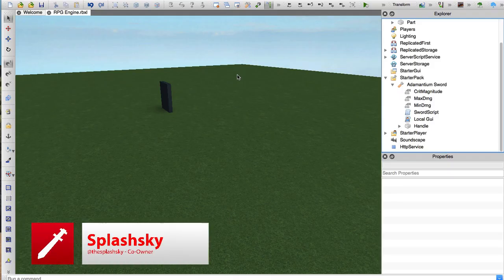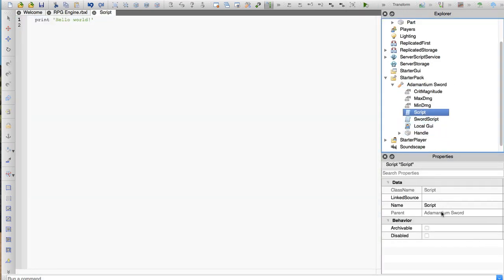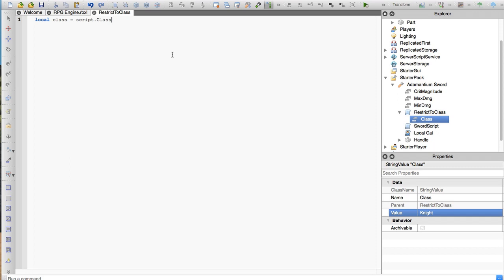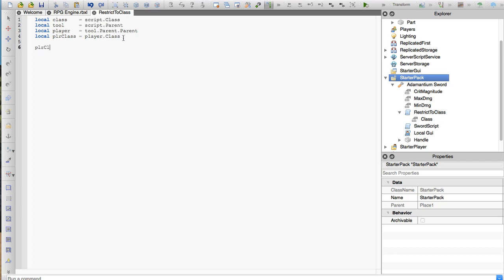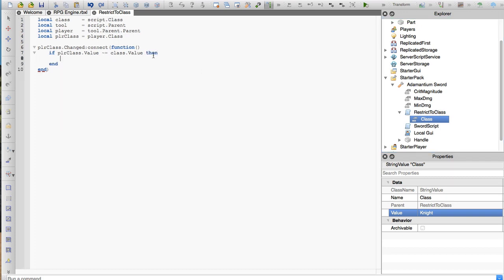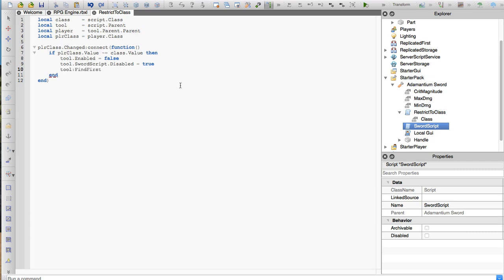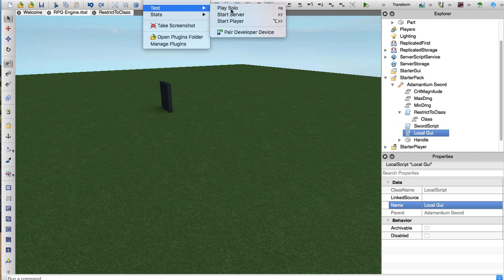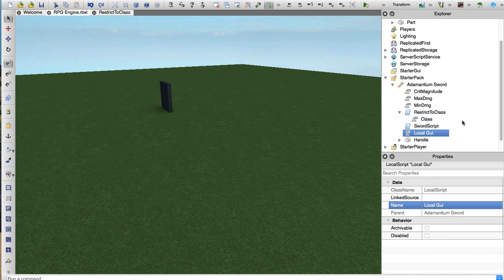Scripting - Episode 5: "Restrictions"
In this episode of Scripting, we use our Class StringValue from the Engineering series to restrict a weapon to the Knight class.